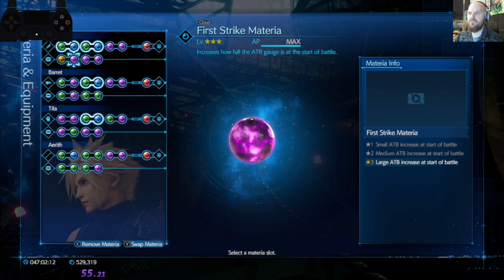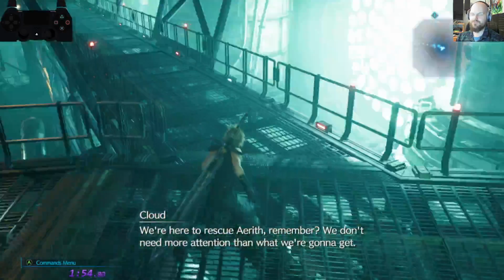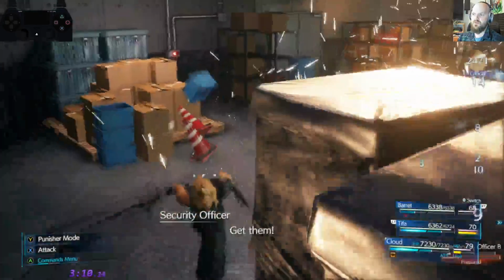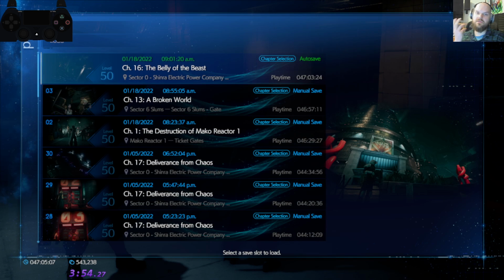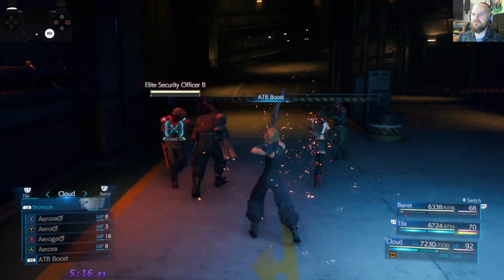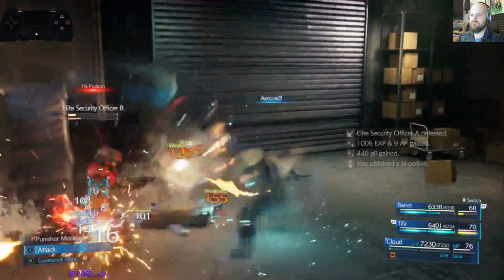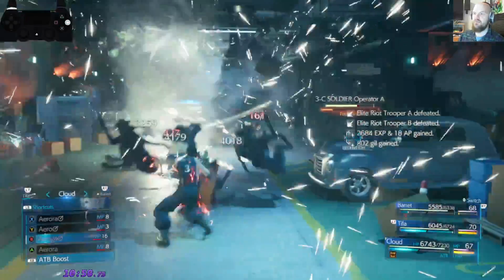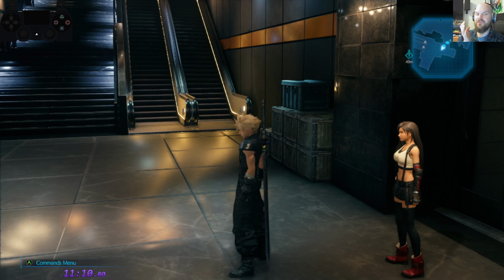Final Fantasy VII Remake Hard Chp 16 Garage speed run Tutorial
If you like what you see, these are mostly done on my twitch channel Live here